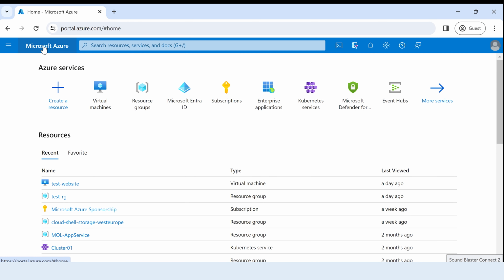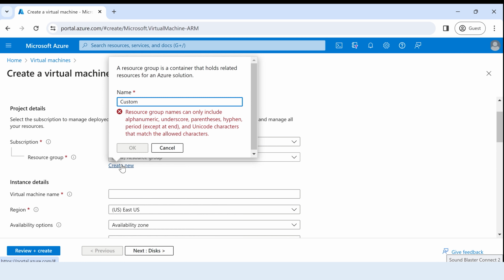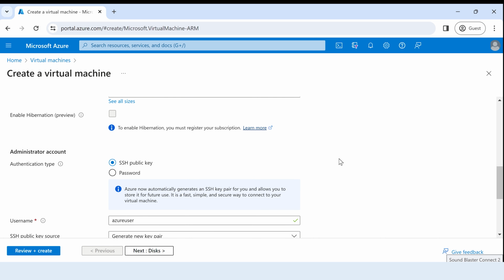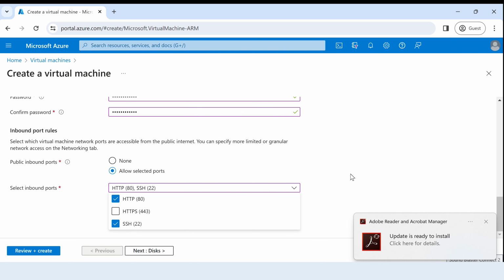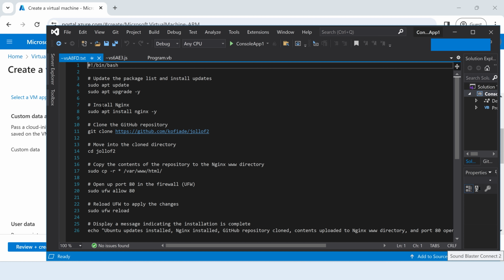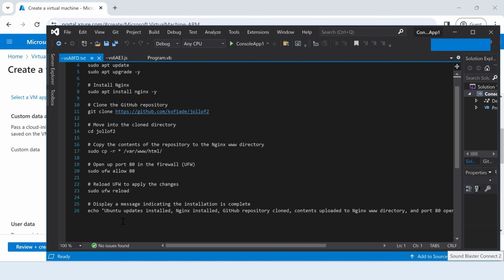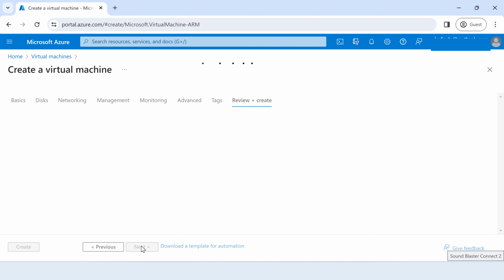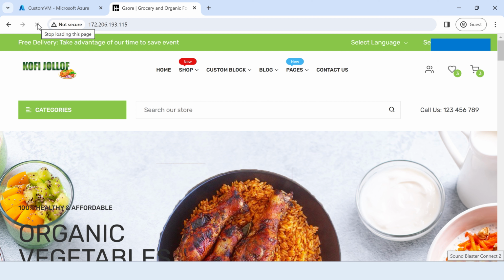Launch Your Website to the Cloud in Minutes with Azure Custom Scripts!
Want to ditch the clunky server setup and launch your website into the cloud with lightning speed? This video breaks down how to build a website on an Azure VM using custom scripts, taking the complexity out of server management and letting you focus on what matters: your awesome content!

In this video, you'll learn:

The magic of Azure VMs: Discover the power of virtual machines and why they're the perfect home for your website.
Custom script secrets: Unleash the flexibility of custom scripts to automate your website setup with ease.
Step-by-step deployment: Follow along as we guide you through every step, from VM creation to website launch.
Tips and tricks: Master pro techniques for scaling your website and keeping it secure.
No coding experience? No problem! We'll keep it simple and approachable, even for absolute beginners.

By the end of this video, you'll be able to:

Confidently launch your website on Azure using custom scripts.
Save time and resources with automated server management.
Scale your website with ease as your traffic grows.

Let's make the cloud your website's playground!

Note: This is just a suggestion, feel free to adjust the tone, length, and keywords to match your specific video and target audience.